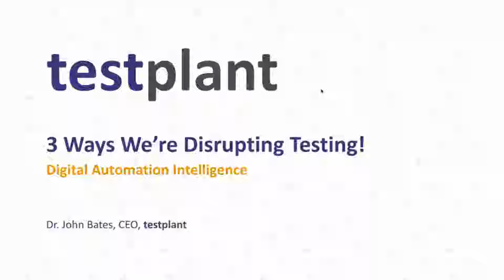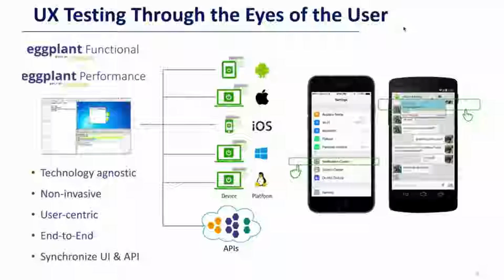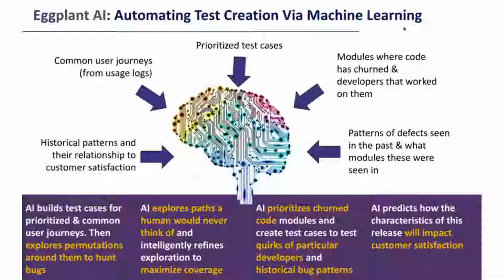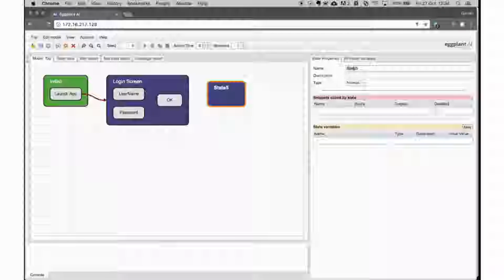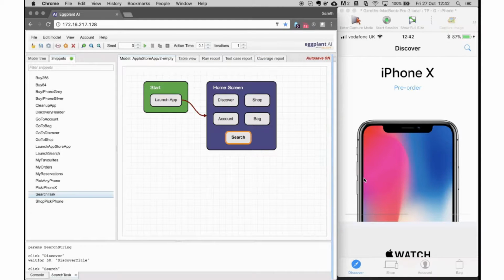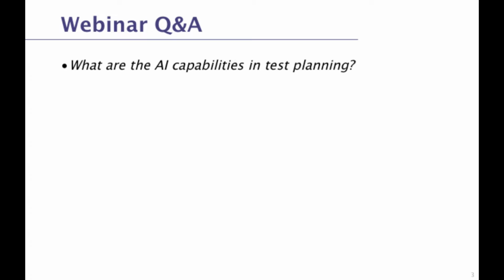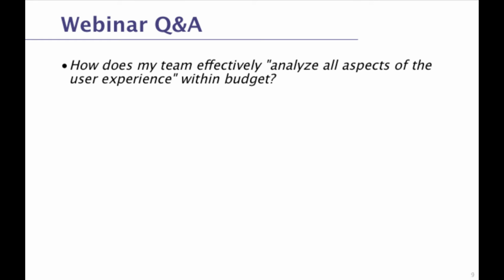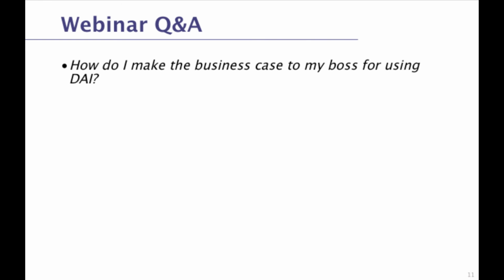Digital Automation Intelligence - webinar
Presented by Dr John Bates and Dr Gareth Smith